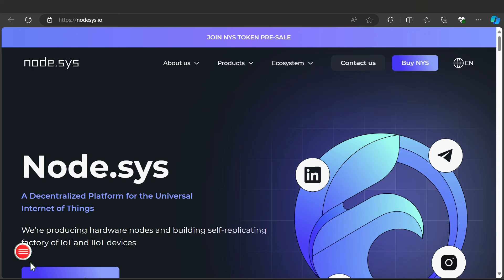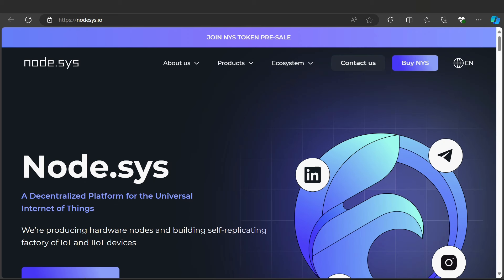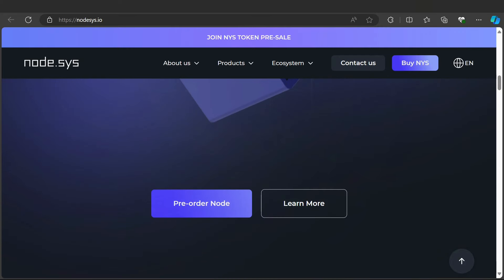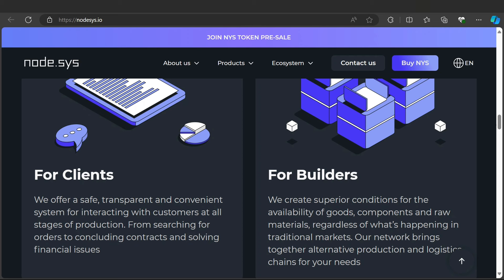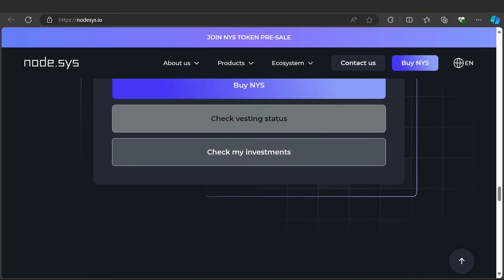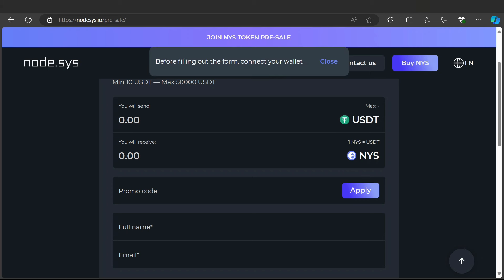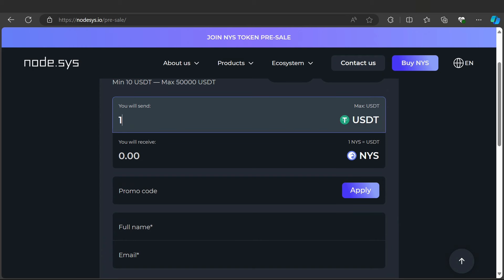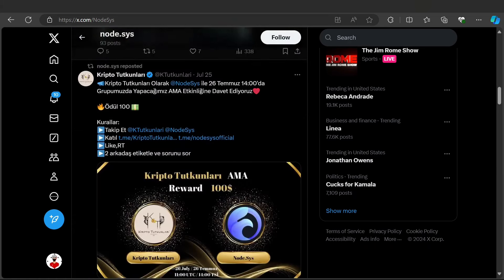🔥 NODE SYS REVIEW 🔥 PRESALE OF THIS TOKEN IS LIVE || BEST OPPORTUNITY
🚀🎉 OFFICIAL $NYS TOKEN PRE-SALE ANNOUNCEMENT 🎉🚀 🌟

Get ready for the next evolution of cryptocurrencies! 🌟

NodeSys connects people, businesses, devices and services on a decentralized platform that makes products for both the Internet of Things (IoT) and the Industrial Internet of Things (IIoT).

With advanced Cellframe Network 🔥 technology, NodeSys offers security against quantum attacks, high scalability, and robust support for smart contracts.

The long-awaited pre-sale of the $NYS Token is now underway! 🚀📈 🕒 Only a Few Days Left! Don't miss this unique opportunity! $NYS Token presale is available for a limited time. The time to act is now! 💎 Video Buying Guide: Watch the video tutorial, presented by Andy Khamichonak, CEO of Node.sys

📈 Participating is Simple: Contribute USDT and earn $NYS according to your participation. Don't miss the chance to position yourself early in a project that promises to revolutionize the market!

🔔 Don't be left out! This is the perfect time to position yourself early in a project that promises to revolutionize the market! 🌌

*** The information by ' this channel ' is for general , informational , and educational purposes only . All information are provided in good - faith . We make no representation or warranty of any - kind , express or implied , regarding the accuracy , adequacy , validity , reliability , availability , or completeness of any information stated . Under no circumstance shall we have any liability to you for any loss of any kind incurred as a result of reliance on any information provided on by Luran Dionisio . Your use of the information and your reliance on any information from Crypto Gems is solely at your own risk .

Video is for entertainment and educational purposes only . Past performance is not indicative of future results , you could lose some or all of your invested money .

Buying and selling Bitcoin , NFTS and / or alternative cryptocurrencies is extremely volatile and may not be suitable for all people as the price can change drastically in a short amount of time .
 NEVER RISK MORE THAN YOU ARE COMFORTABLE LOSING . INVEST AT YOUR OWN RISK . DO YOUR OWN RESEARCH . THIS IS NOT my financial advice.